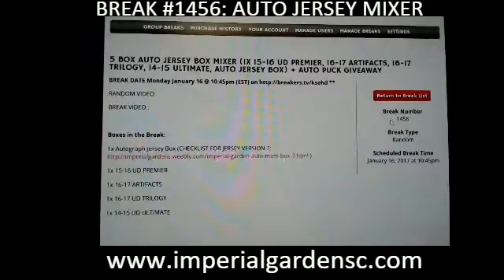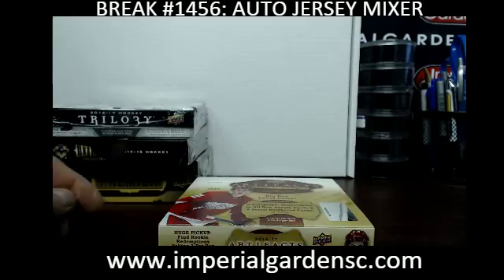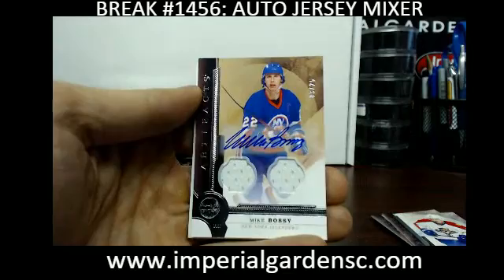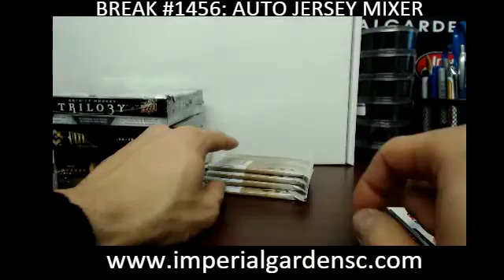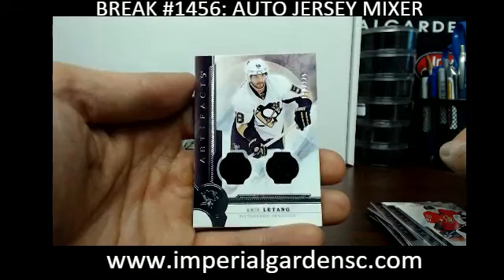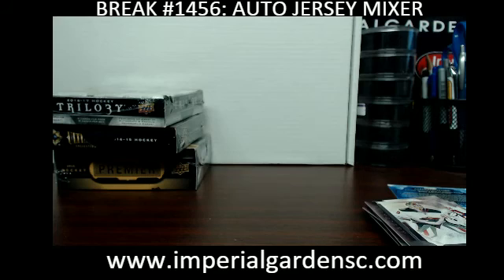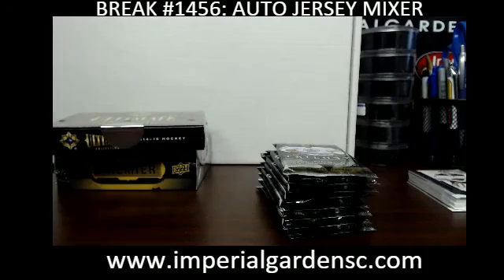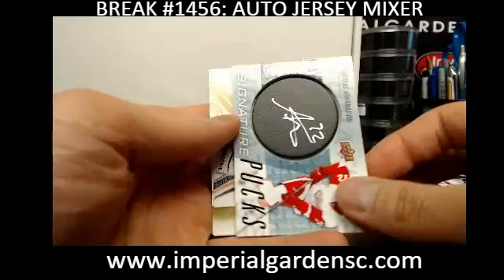Case Break #1456 MAIN: 5 BOX MIXER (UD PREMIER, TRILOGY, ARTIFACTS, ULTIMATE, AUTO BOX)